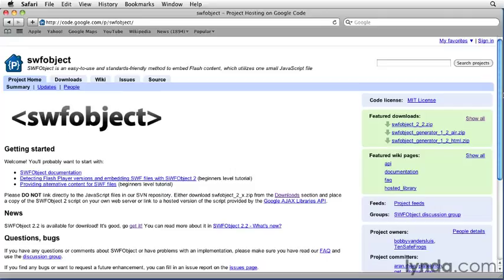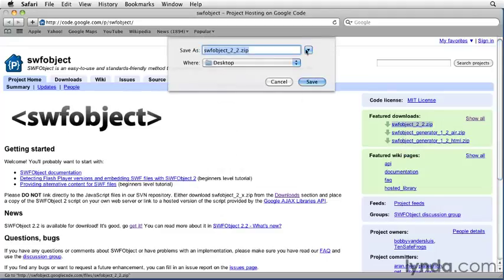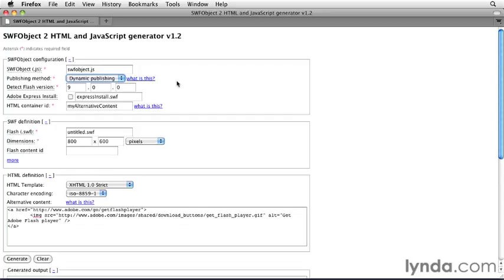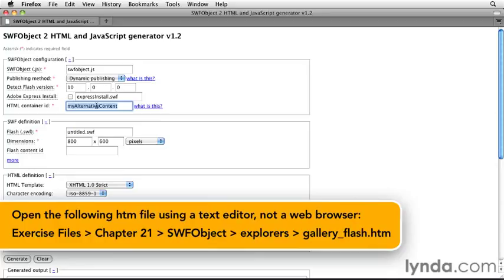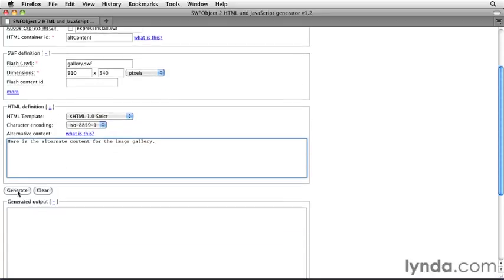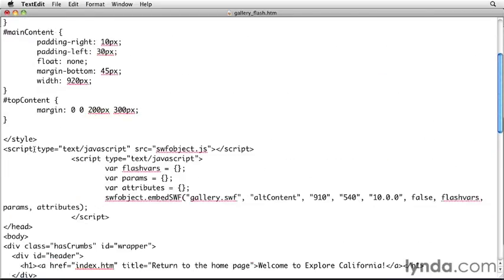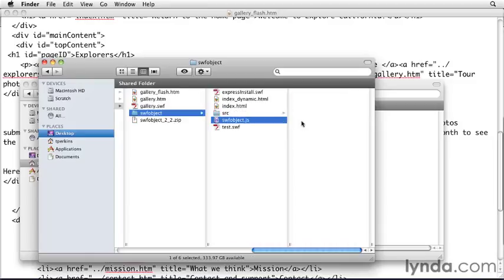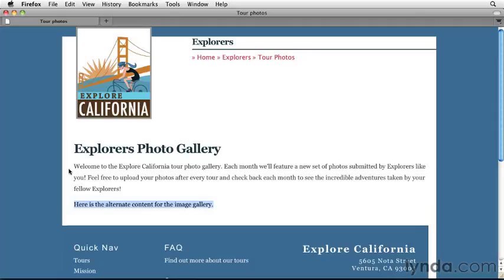bàiPE_21_04.